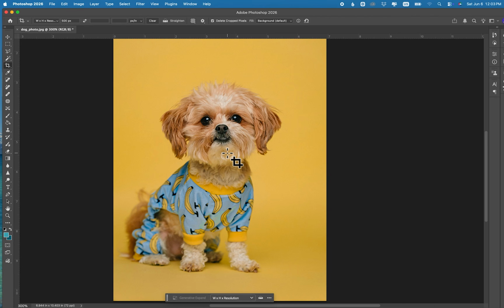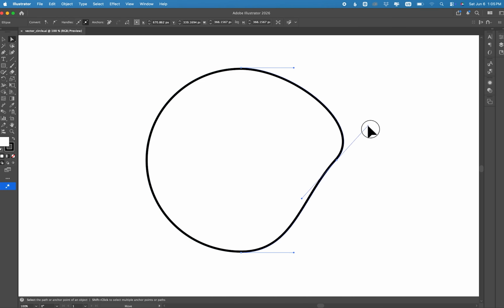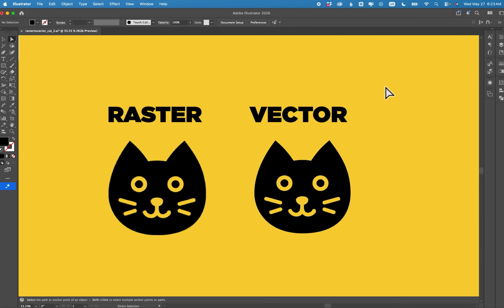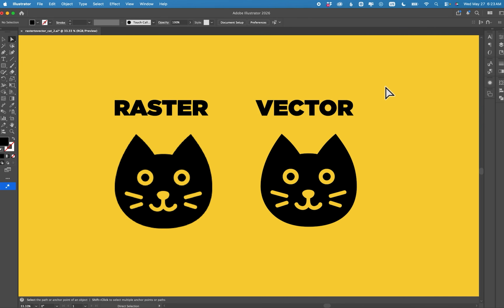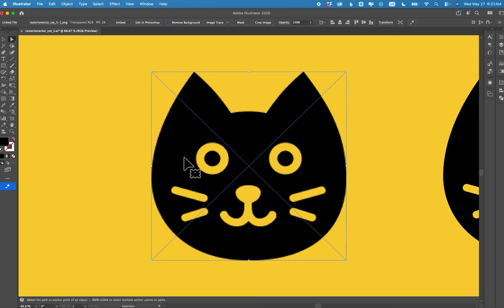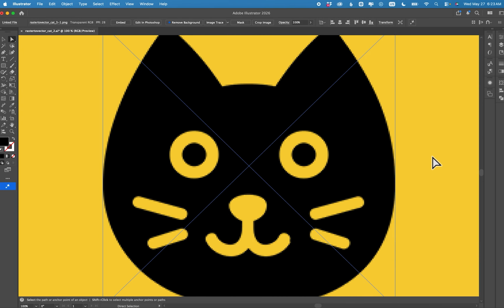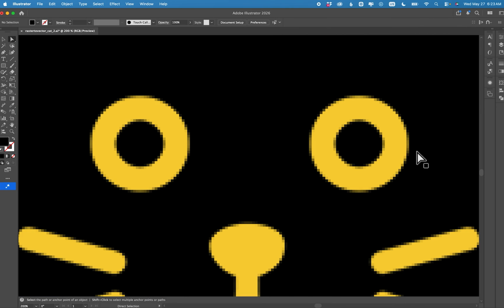Illustrator vs Photoshop: What Graphic Designers Use Each For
Wondering what Adobe Illustrator is and whether you should learn it as a designer? In this video, you'll learn what Adobe Illustrator is used for, how vector graphics work, and why professional designers rely on Illustrator for logos, branding, illustrations, and icons.

If you're new to graphic design, understanding the difference between Adobe Illustrator and Photoshop is one of the most important concepts to learn. This beginner-friendly guide breaks everything down in a simple way so you can choose the right tool for your design projects.

► What Adobe Illustrator is and why designers use it
► What vector graphics are and how they work
► The difference between vector and raster graphics
► Adobe Illustrator vs Photoshop explained simply
► Common design projects created in Illustrator

⏱️ TIMESTAMPS
00:00 Introduction
00:11 What Adobe Illustrator Is
00:29 What Designers Create in Illustrator
00:42 Illustrator vs Photoshop
01:18 Vector vs Raster Graphics
02:00 When to Use Illustrator vs Photoshop
02:26 Essential Illustrator Tools
02:42 Next Steps for Learning Illustrator

If you're ready to start learning Adobe Illustrator and build real graphic design skills, watch the video and follow along.